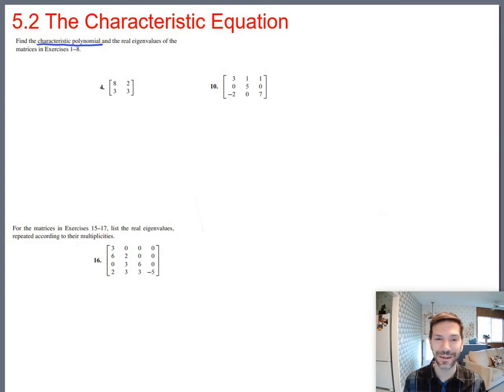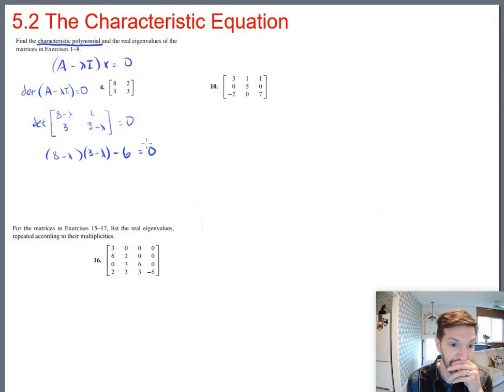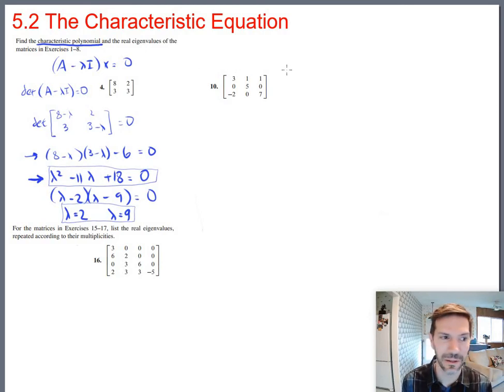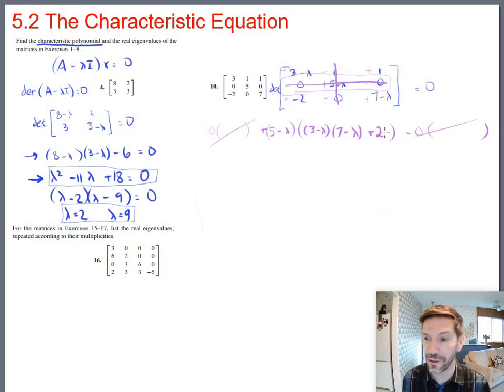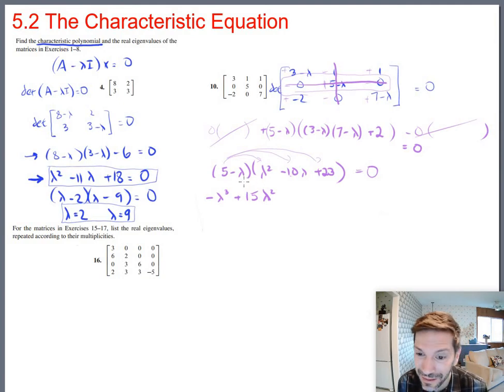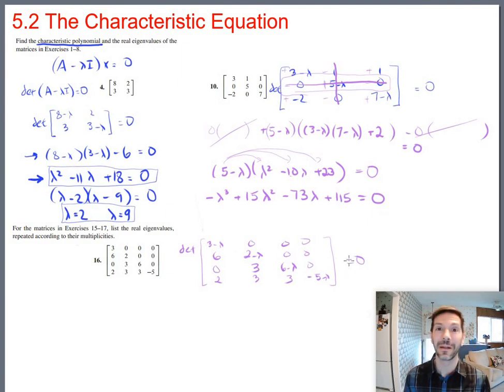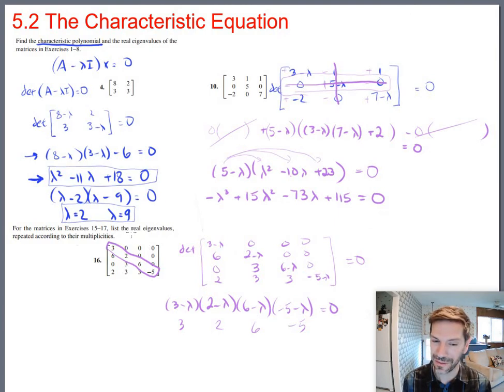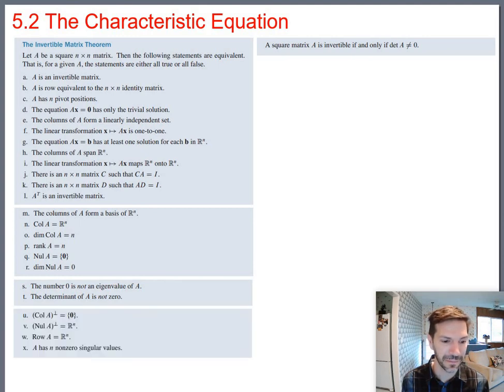Finding the characteristic equation examples (Math 204 Section 5.2 video 2)